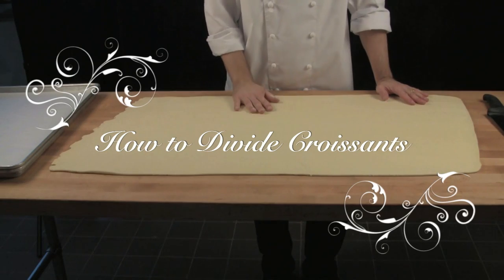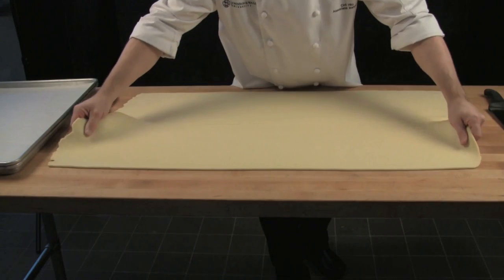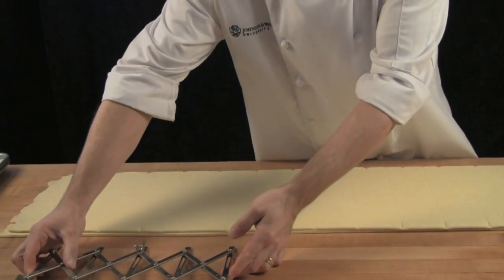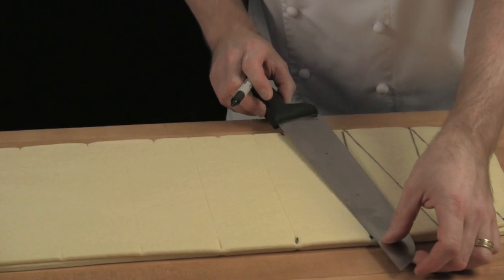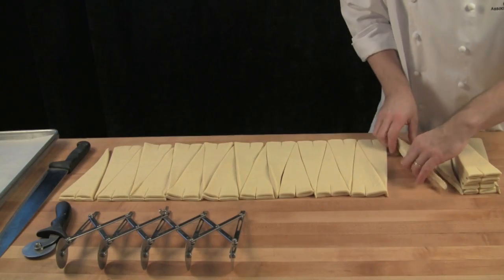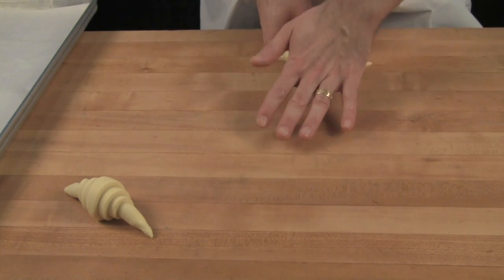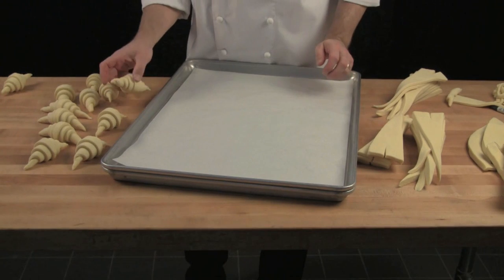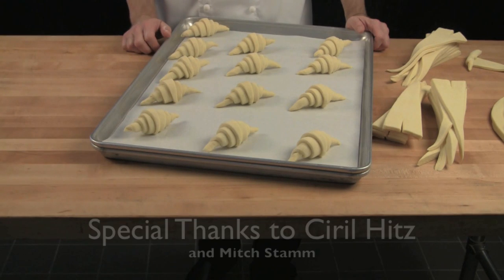Dividing and Shaping Croissants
Dividing Croissants

Made by Ciril
Ciril Hitz